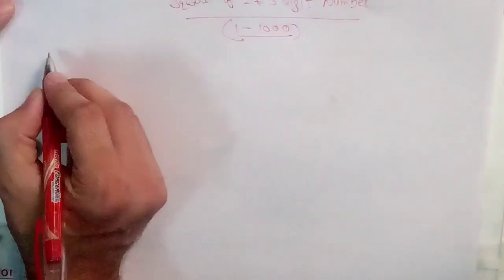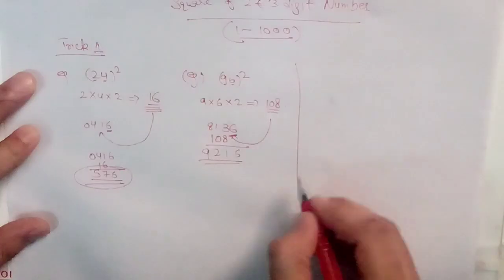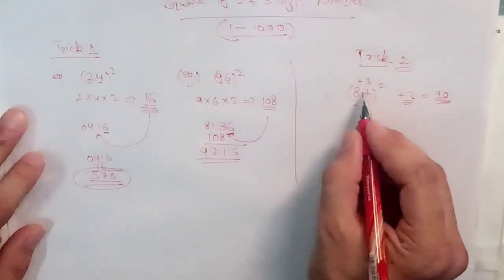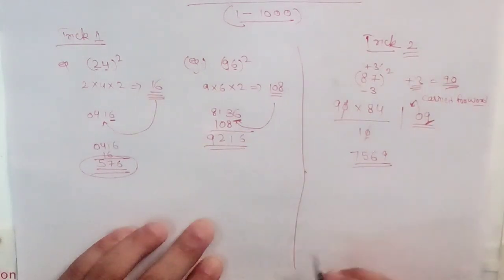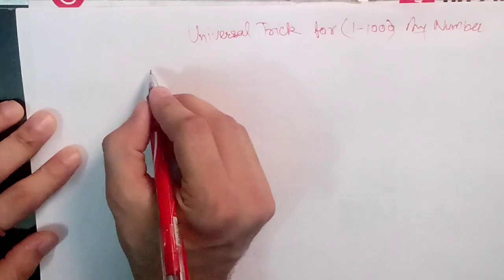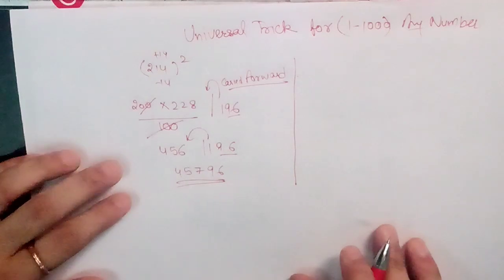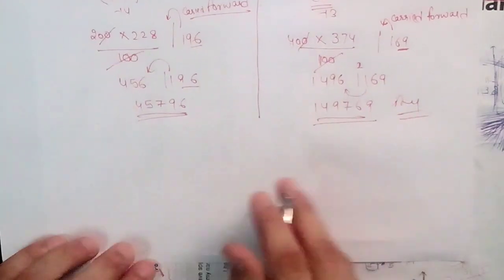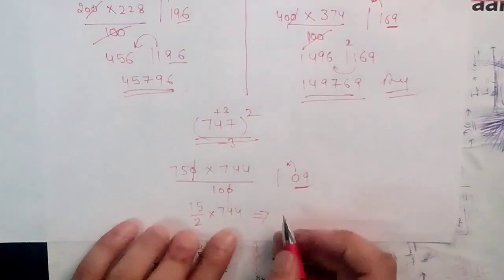1-1000 Square in 5 Seconds | Square Trick | Vedic Maths | Vedic Maths Tricks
After watching this Video, you will be able to calculate the square of any two digit or three digit number in less than 10 seconds.